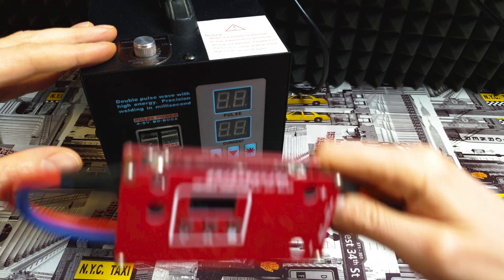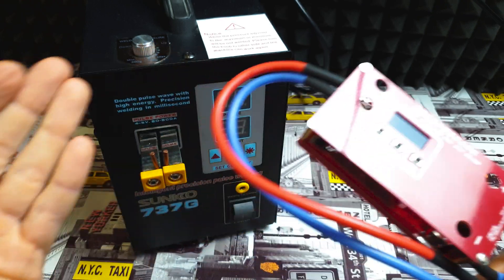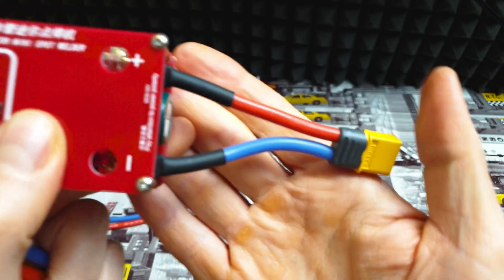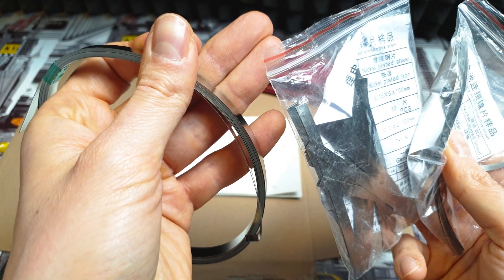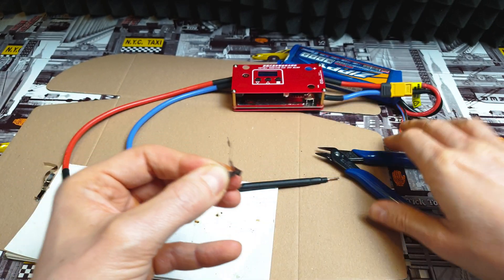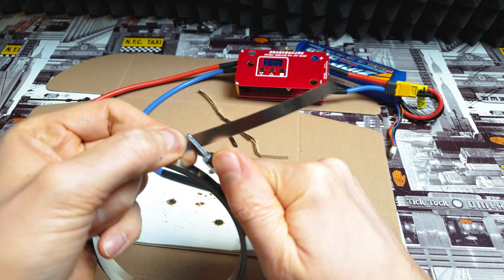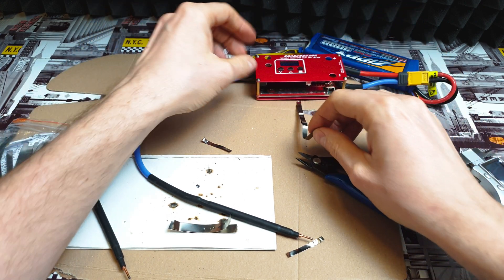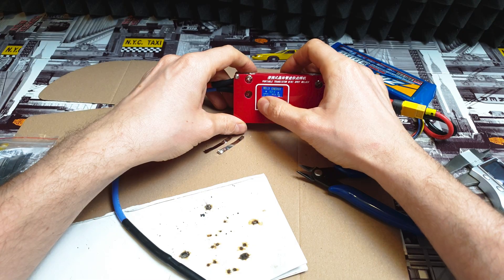LiPo Spot Welder 17$ 🚀 Best Easiest way to make your Own battery pack 🍻🍪🏴‍☠️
Good Quality Small Spot Welder BG 18$! ❗ ALI
‼ Cheap LIPO spot welder  has much shorter life span compare to bigger or more expensive ones so can break , please bare it in mind ‼
(Free 3D projects and other crazy stuff ... *not coolers) 😊
Boyueda 26AH Price ~1000$: PirateBoyueda
Banggood ( buy what U like from link )